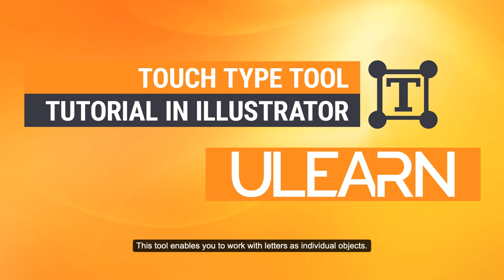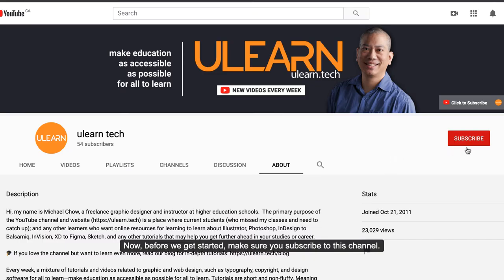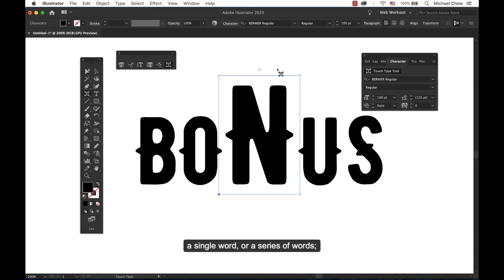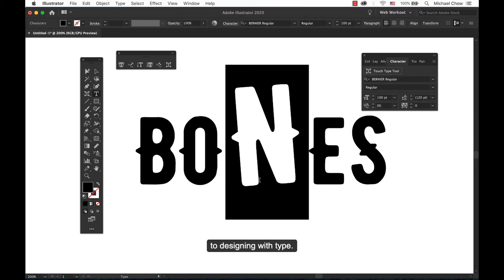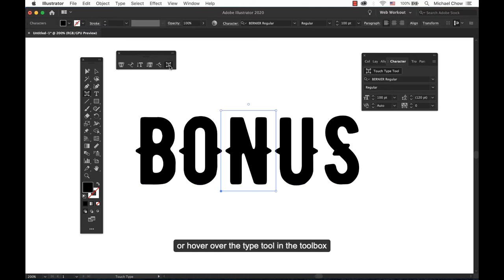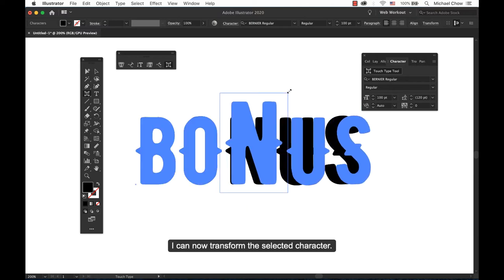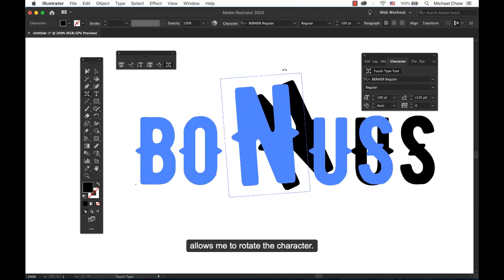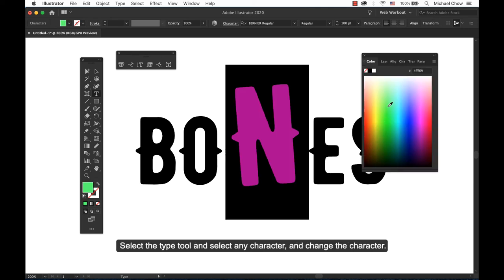Touch Type Tool Tutorial in Illustrator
How to Use the Touch Type Tool Tutorial in Illustrator. In the past, one would have to convert the type into outlines to edit the character. No more with the Touch Type Tool.

This tool is called the Touch Type Tool for a reason. If you have a touchscreen or any other device with a direct touch stylus, it makes the touch type tool even more intuitive and cool to use. Just imagine taking a stylus pen or your fingers and doing the changes on your screen without a mouse!

ulearn.tech